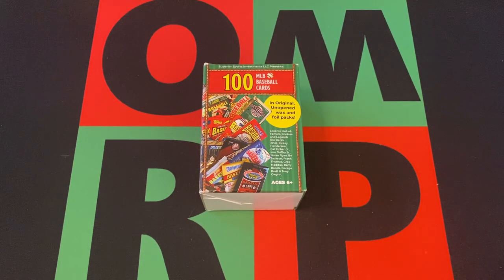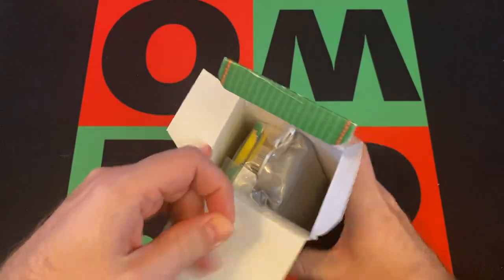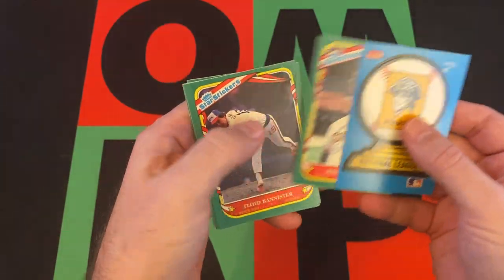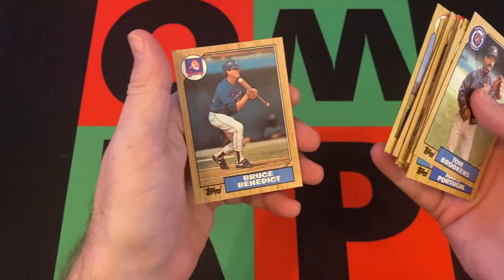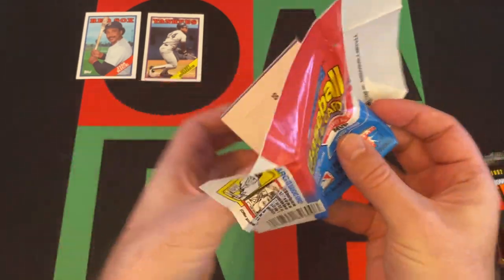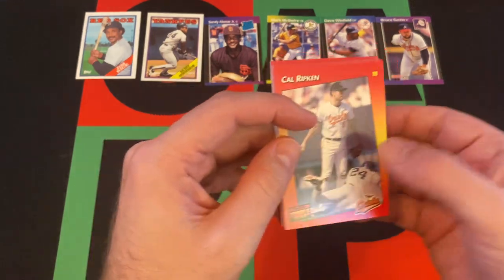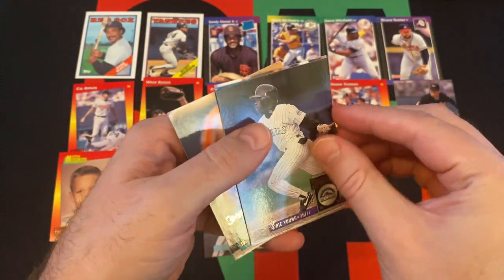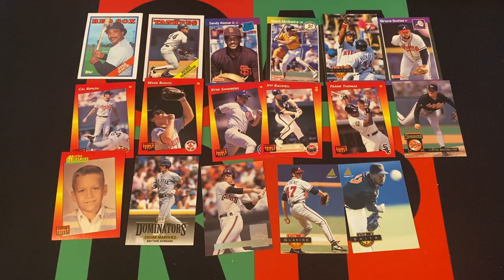Superior Card MLB Baseball Cards Box! ⚾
It's Mystery Friday and this week I am opening an item I bought a while back. It was a box with 100 Baseball Cards in unopened packs from Superior Cards, wasn't sure what to expect, but it ended up being a bunch of Junk Wax, and here it is! Check it out for some nostalgia.

My Info:
Twitter or X or Whatever: @OneManRenegade